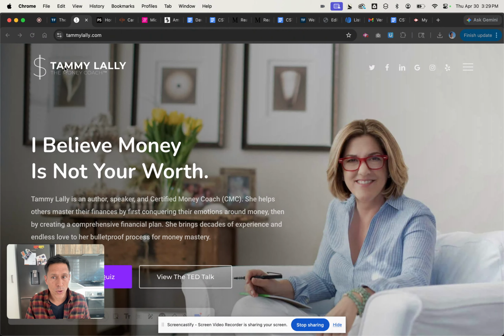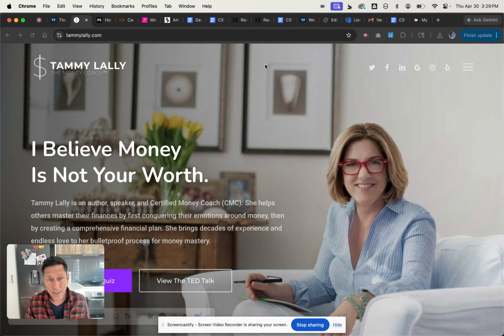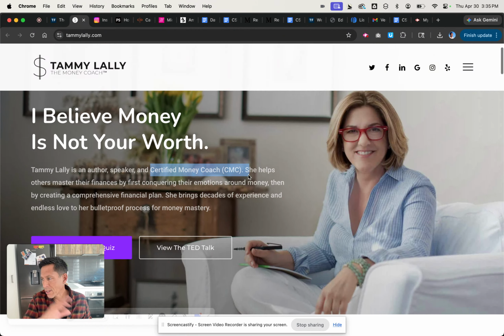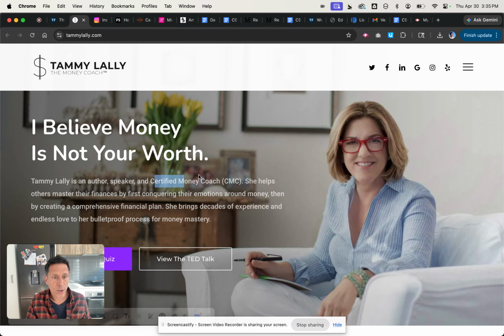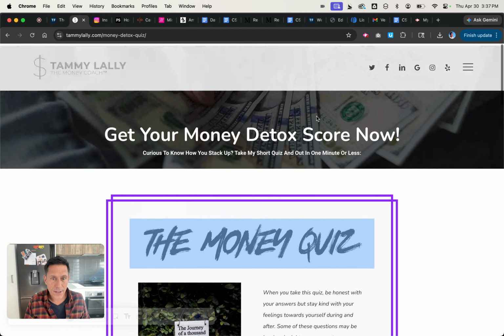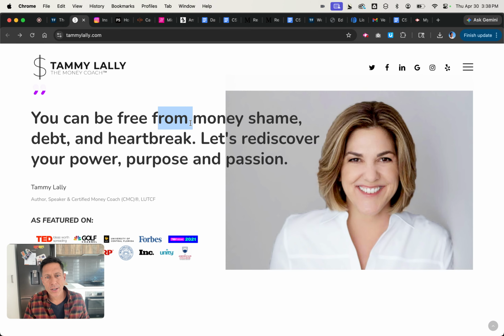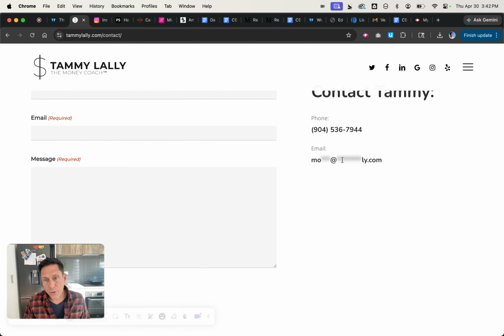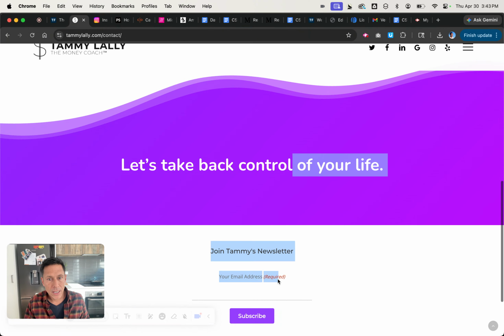Money Coach Website Design - Credible, Clear, and Strategic (Nice Sites 5 of 12)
Tammy Lally’s money coach website is credible, clear, and strategic.

In this review, I walk through what is working well, where the messaging and design get a little soft or awkward, and how the site seems built around a bigger funnel strategy. I also get into the bigger lesson here: your website should support the way you actually market, not just sit there looking pretty.

Timestamps:
00:00 First look and what the site is trying to do
00:47 Logo, domain match, and menu placement
01:31 Why the mobile menu on desktop feels like a miss
02:00 Social links, the quiz, and the likely marketing strategy
04:31 Why website strategy starts outside the website
04:54 Hero section, coach photo, and first message
05:18 Why the main message feels a little weak
06:12 Credibility on the homepage and why TEDx matters
08:14 The money quiz as the main call to action
09:50 Homepage structure, sections, and flow
10:36 Featured logos, welcome video, and testimonials
12:39 Newsletter signup and long-term trust
13:51 Contact page and reducing hesitation
15:10 Coaching page and light content issues
15:43 Readability problems with gray text on dark backgrounds
17:23 Old blog posts and small credibility hits
17:55 Site speed and technical feel

I’m Kenn Schroder, a web designer for coaches. I help coaches get clearer online with stronger messaging, cleaner structure, and websites that feel good to share.

DO YOU NEED A WEB DESIGNER WHO GETS COACHES?
Then visit me here to learn about working with me.